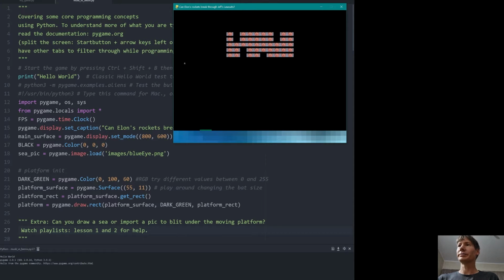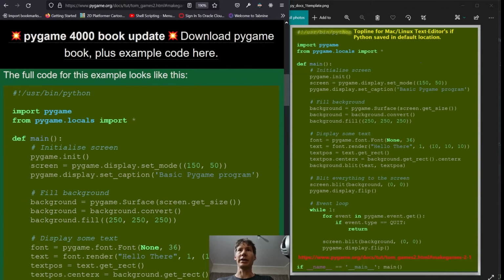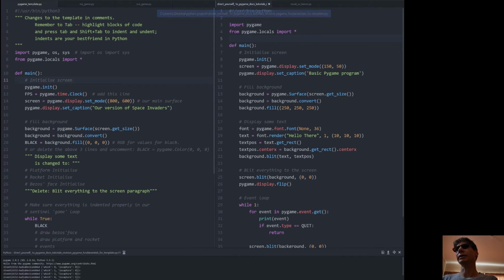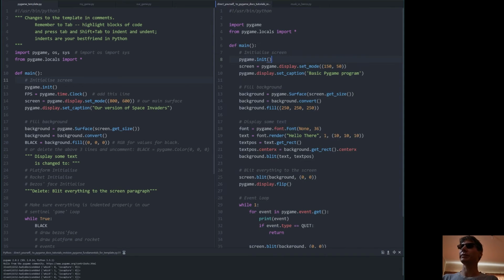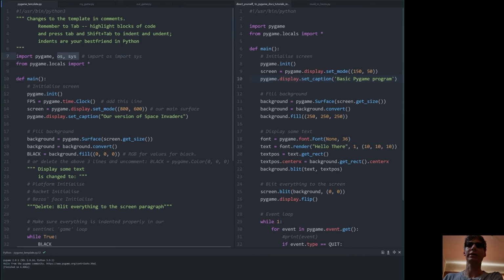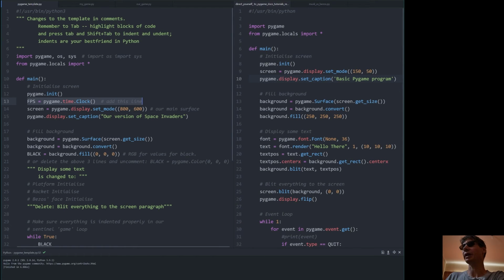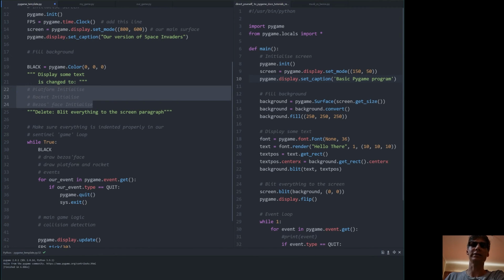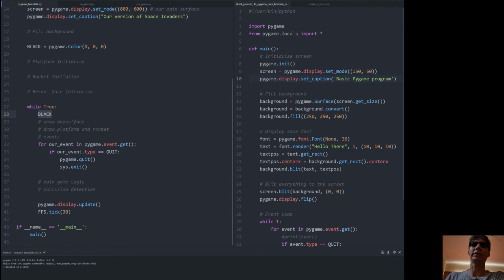Changing the pygame template (the game loop framework) to our own with Python.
To skip overview: 9:00
We change pygame's template to our own. Please click on playlist 0 if you would like to follow along.
Assets link in first video (you can create your own of course, playlist 1 shows how)